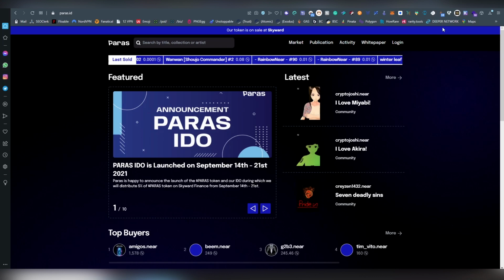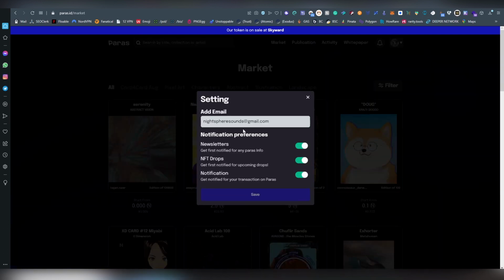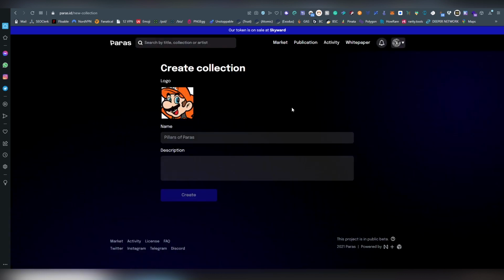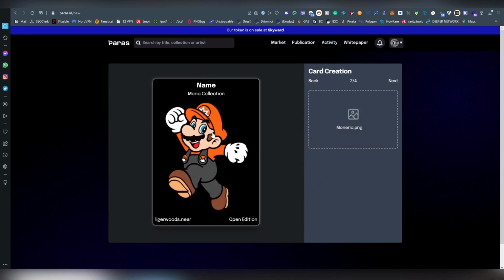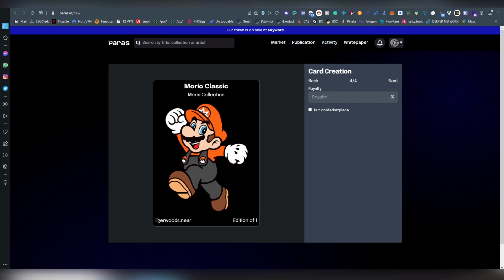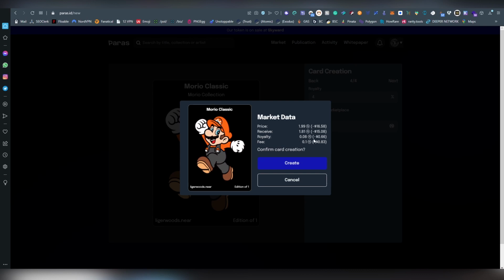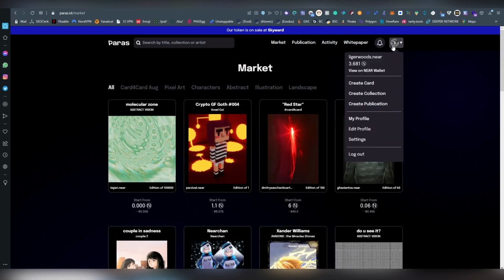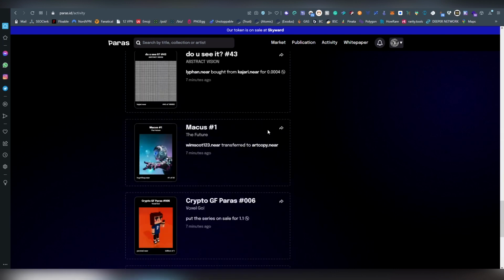How to Create a NFT in NEAR (Simple & Quick)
Today I'm gonna be teaching you how to create an NFT on NEAR Blockchain with very low fees. Now if you happen to have Ethereum on your metamask account you can gain some free NEAR alongside an account from this faucet

Paras Marketplace is also holding currently a token sale, if you want to participate in it you may do it

With NEAR you are able to set a specific royalty for each NFT in your collection. Also fast and low fee transactions without too much of a hassle.